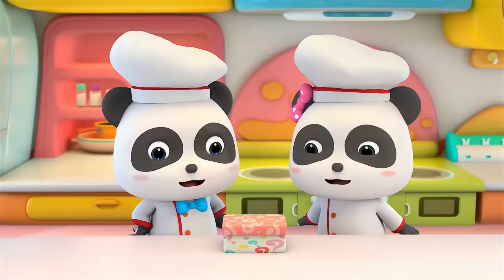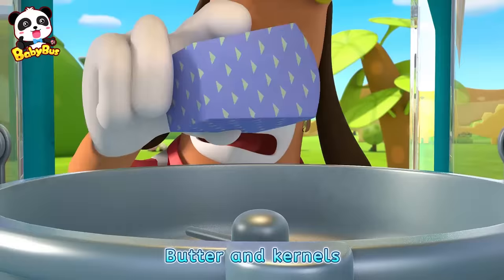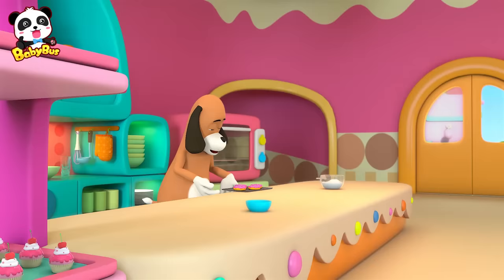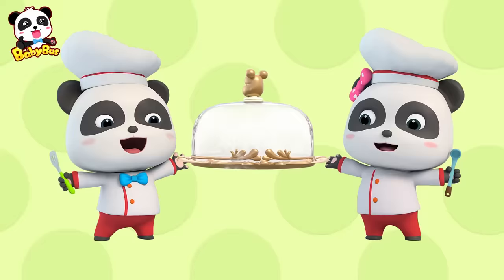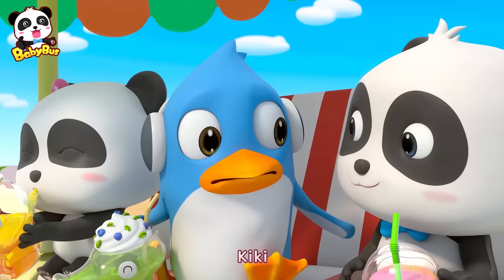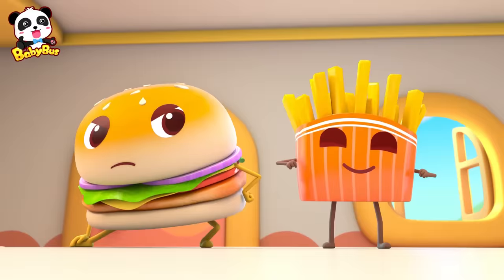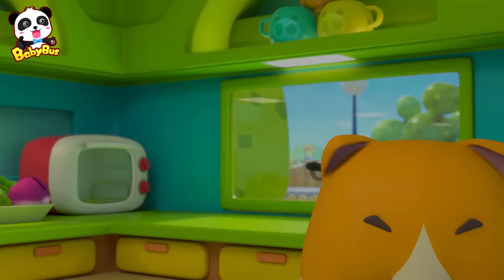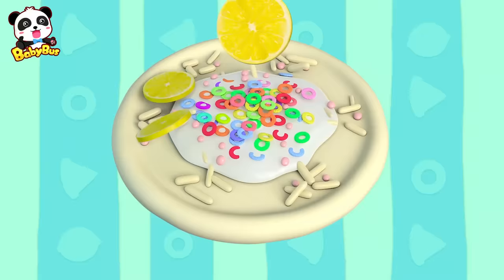Baby Loves Popcorn Truck | Ice Cream | Colors Song | Nursery Rhymes | Kids Songs | BabyBus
3、Nursery Rhymes & Kids Cartoon (All!!) | Kiki and Miumiu | Baby Shark | Fire Truck | Top Playlist - Nursery Rhymes & Kids Songs by BabyBus：

BabyBus helps children to:
★ Think Independently
★ Build Self-Confidence
★ Respect Others
★ Explore the World